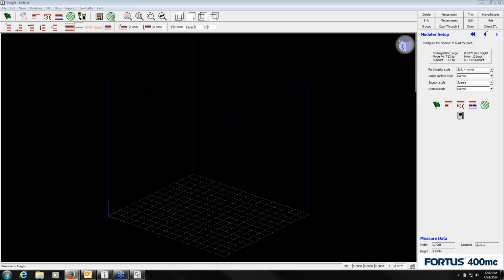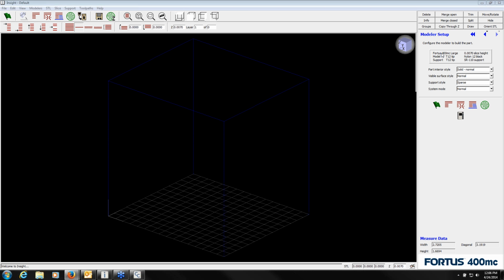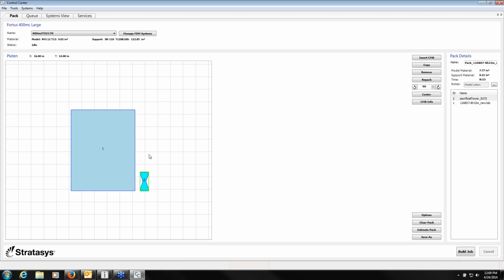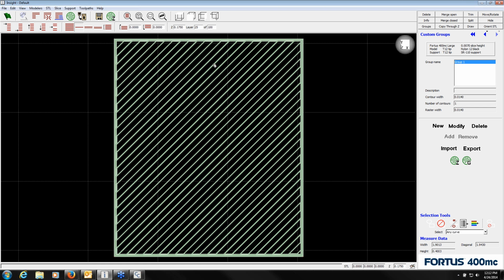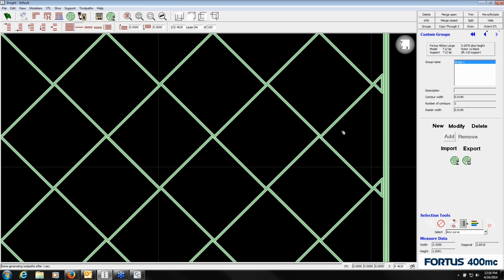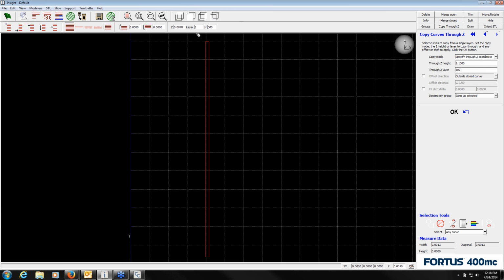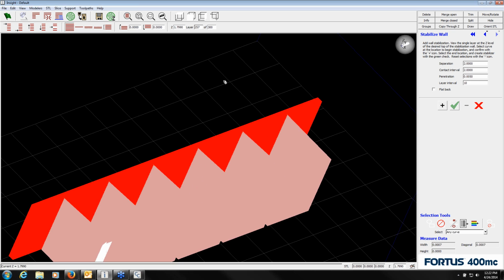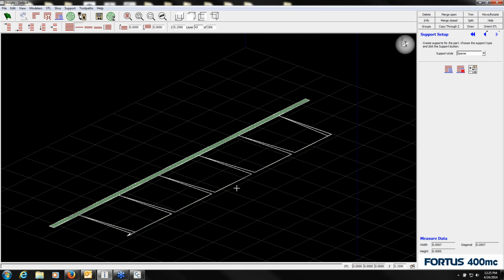Fortus Insight 9.1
During this recorded webinar, we discuss the latest version of Insight 9.1, along with additions and changes that Stratasys has made to the Insight software with their most recent release.